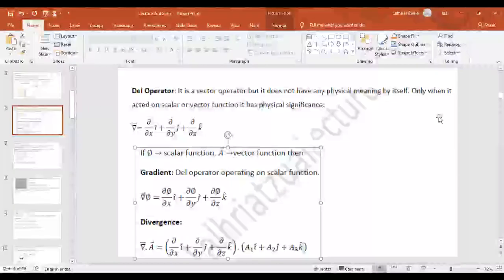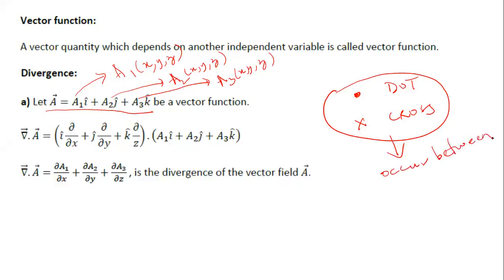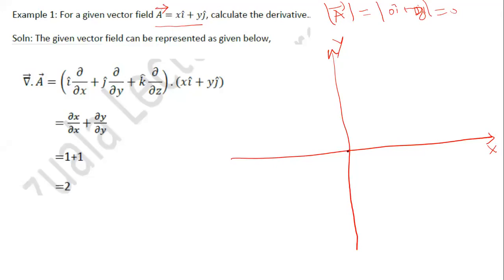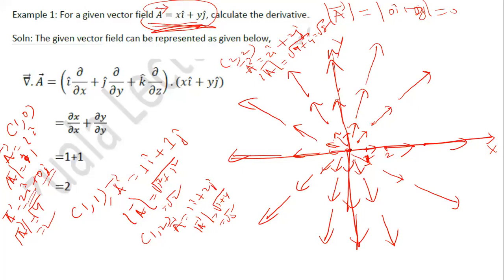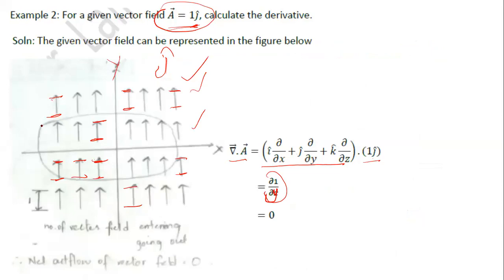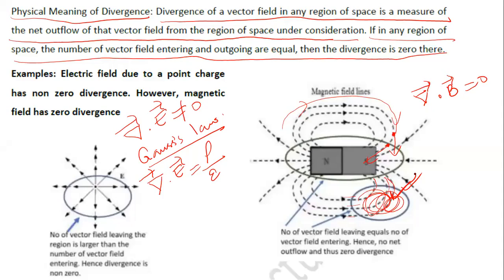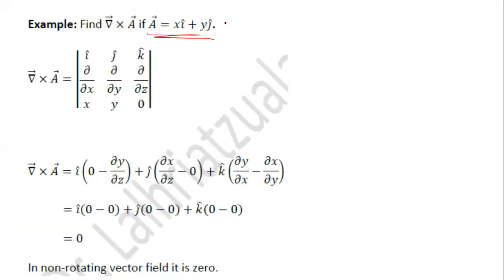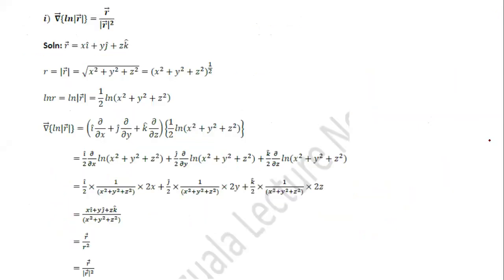Vector & Tensor (Lec2)